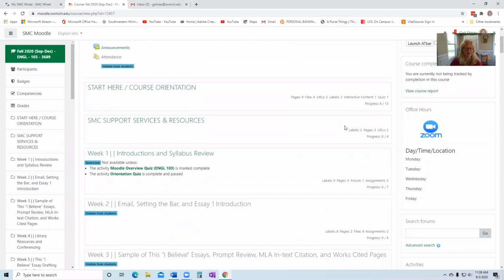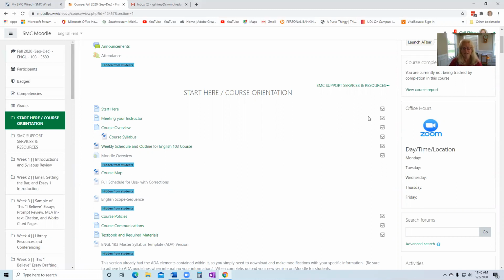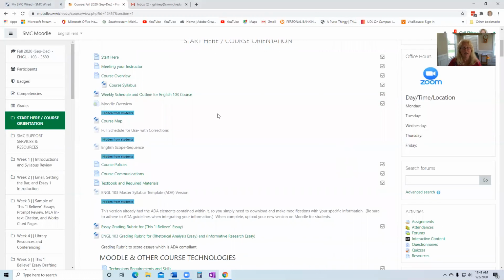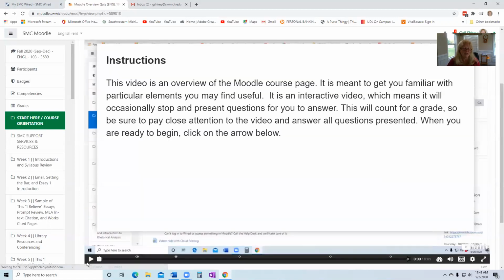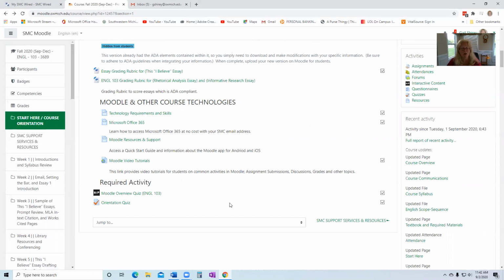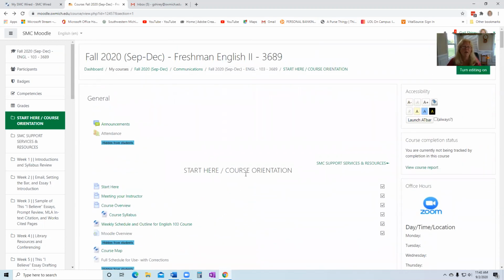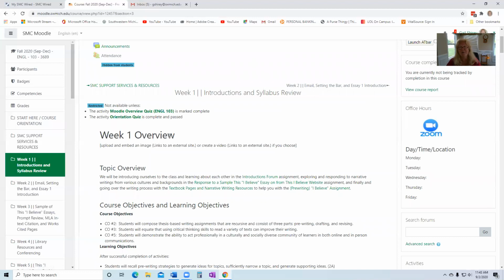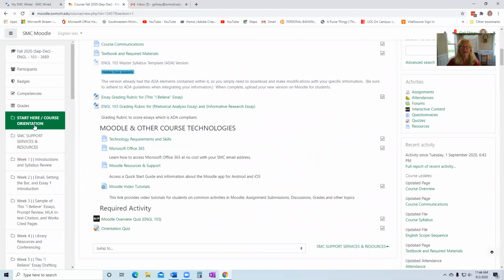Introduction and Course Overview